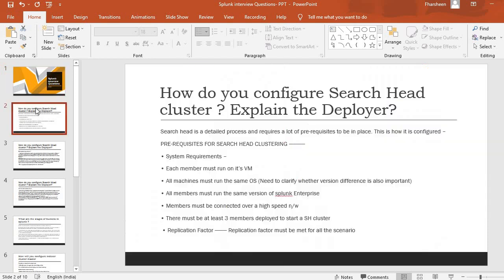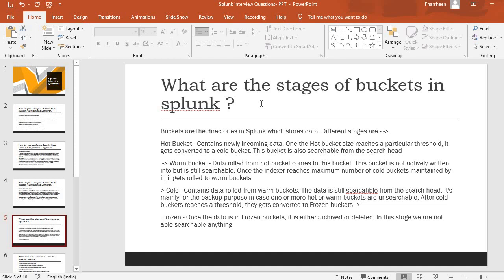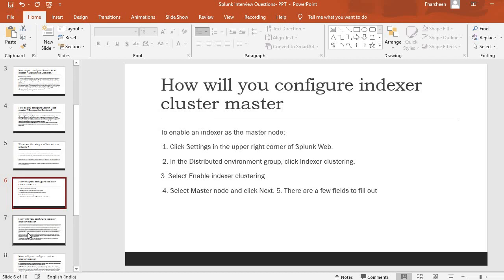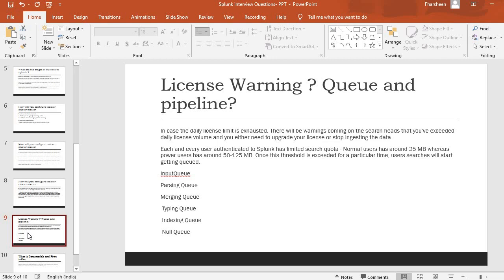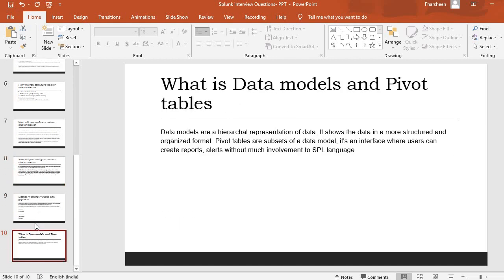Splunk interview Question and answers - Part#2